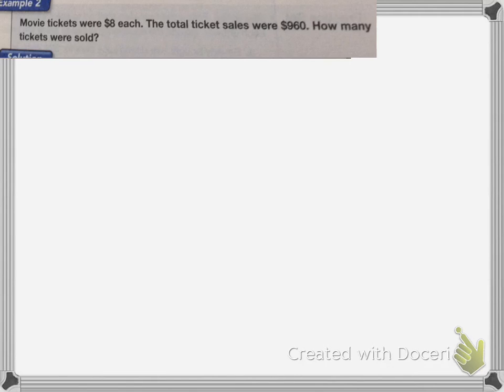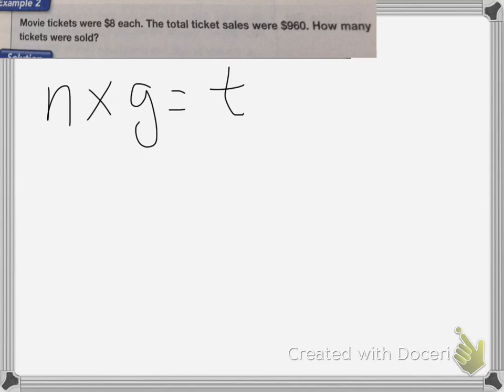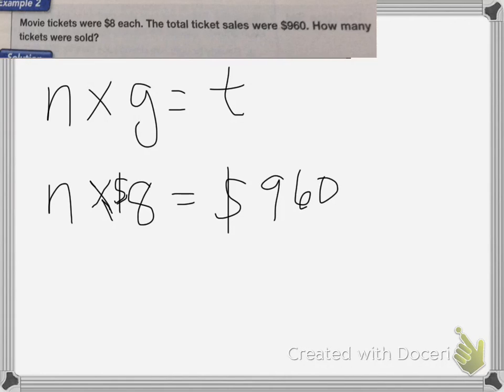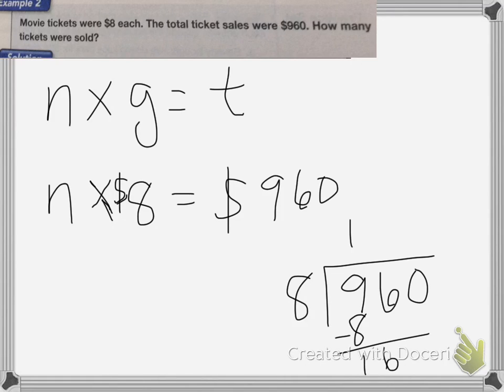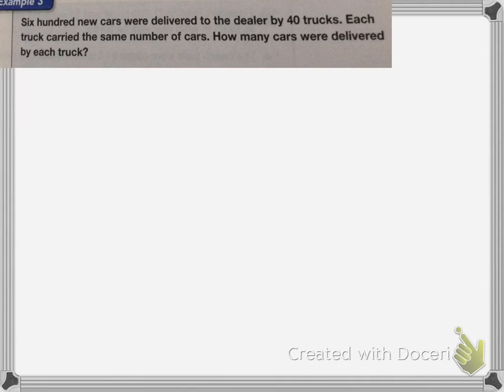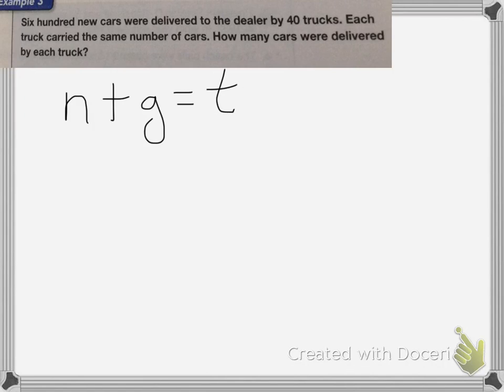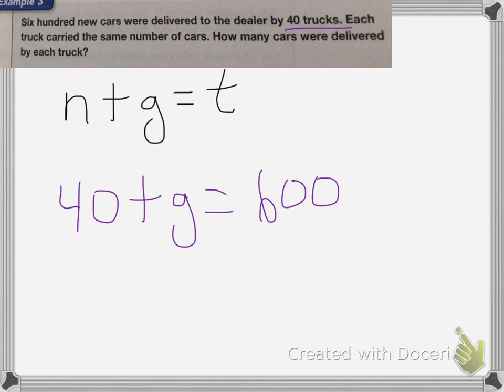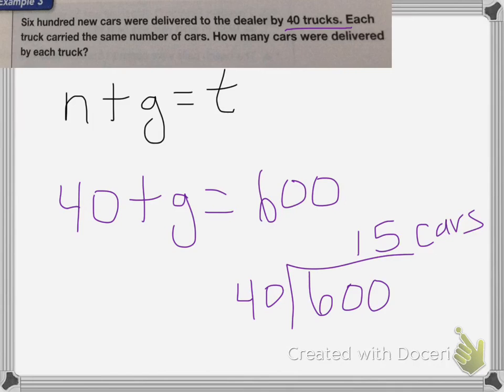Saxon course 2 Lesson 13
Lesson 13
Problems About Equal Groups